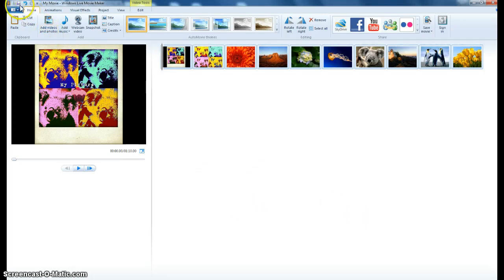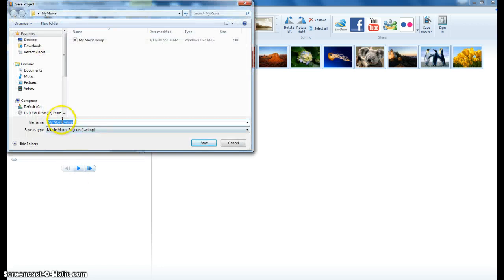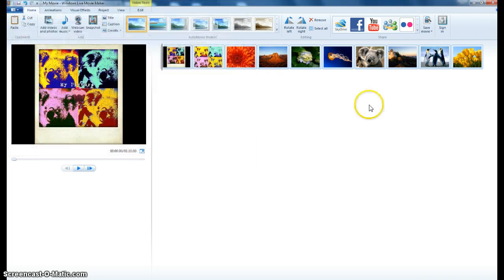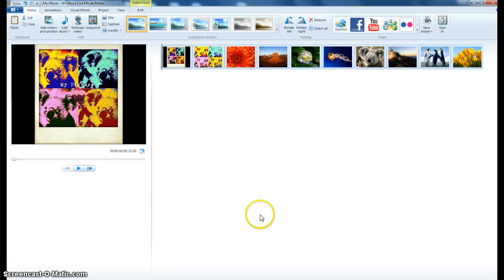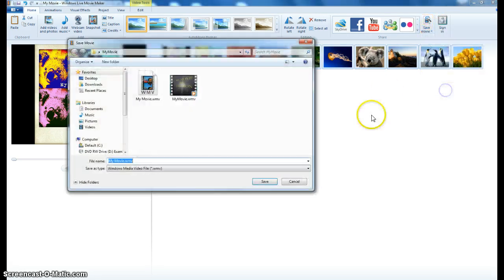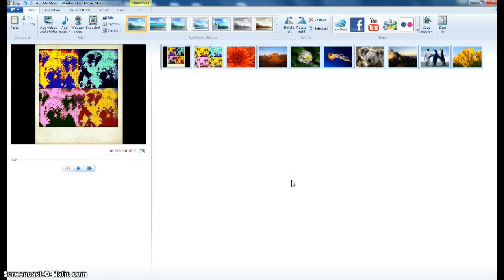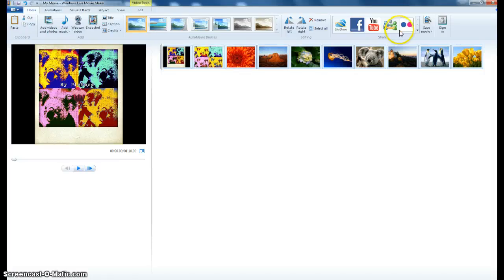Export Movie from Movie Maker to MP4